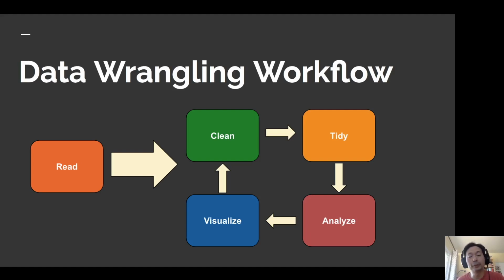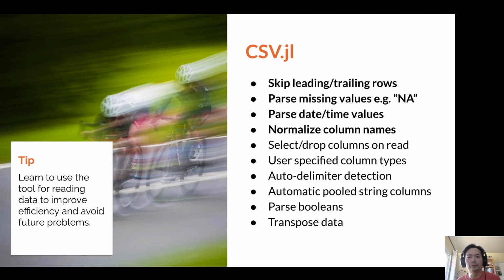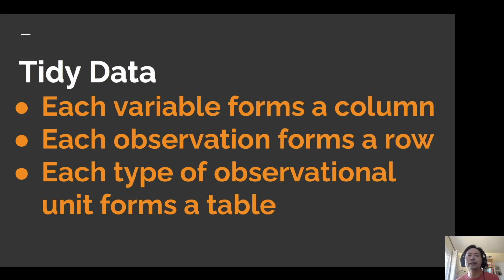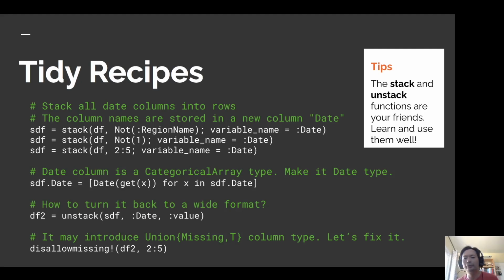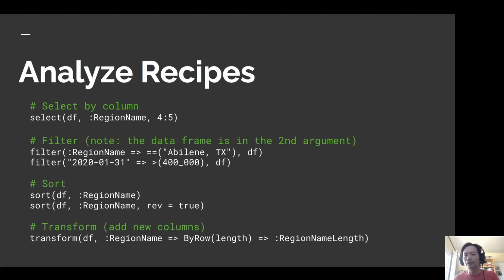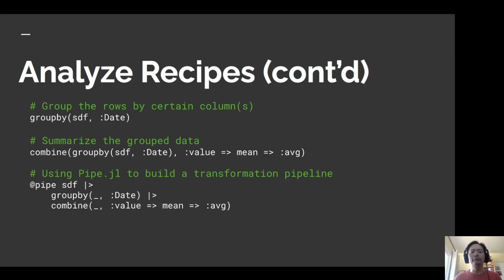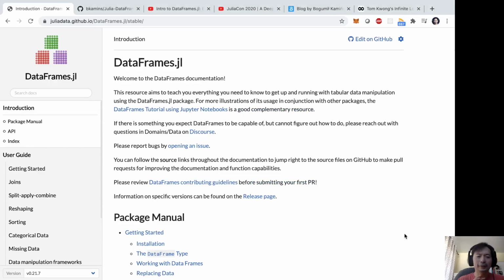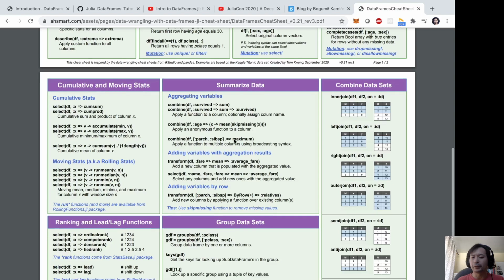Data Wrangling Techniques in Julia - Part 1 | Tom Kwong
As a data scientist, it is super important to sharpen your skills and learn to use the tools effectively. This video series focuses on bringing you up to speed about the data wrangling workflow, the Julia data ecosystem, and related tools, and an overview of DataFrames.jl functions and available resources.

Quick links
02:50 What is data wrangling?
04:37 Julia’s data ecosystem
08:28 Data wrangling workflow: Read
10:12 Data wrangling workflow: Clean
12:45 Data wrangling workflow: Tidy
19:49 Data wrangling workflow: Analyze
30:24 Data wrangling workflow: Visualize
32:15 DataFrames.jl resources
36:36 Wrapping up

Want to learn more? The next video will be totally hands-on, and it can be found 00:00 Welcome!
00:10 Help us add time stamps or captions to this video! See the description for details.